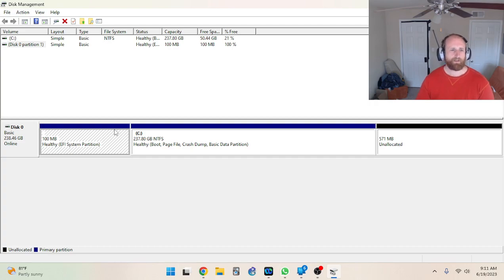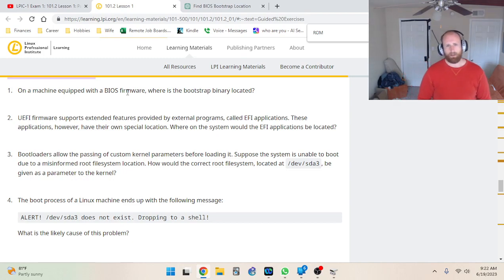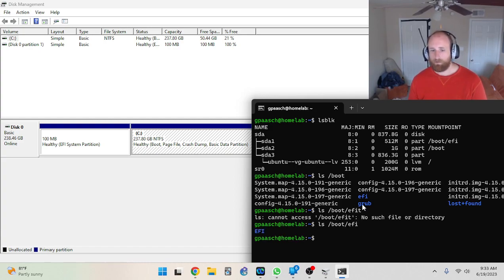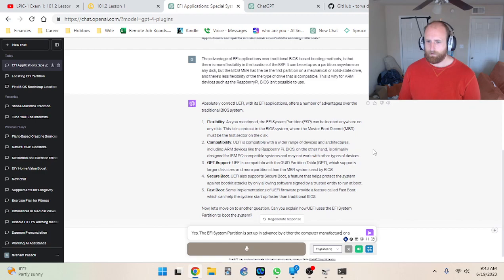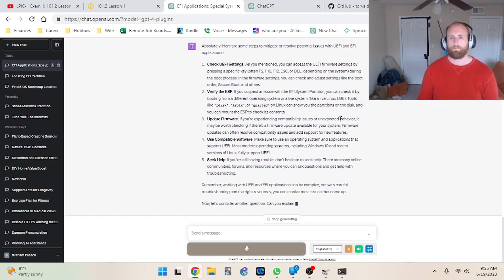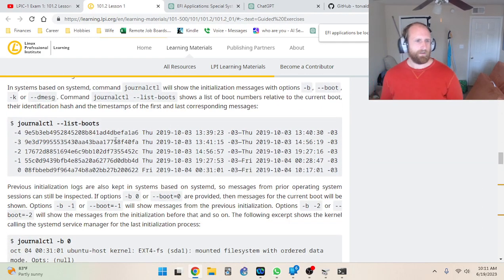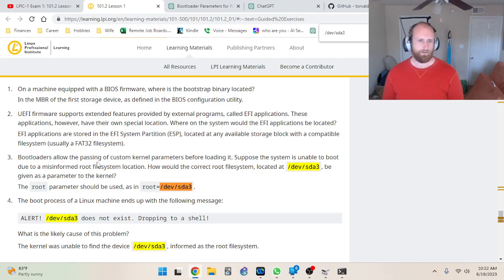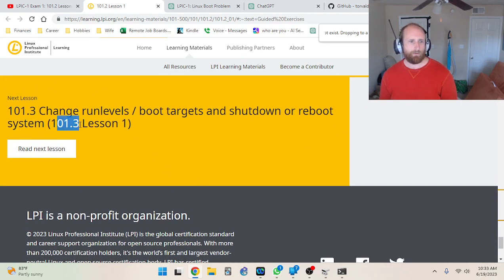LPIC-1 Exam 1: 101.2 Lesson 1: Part 3